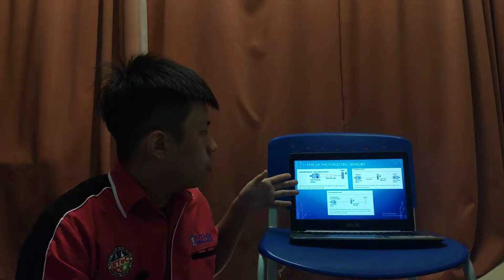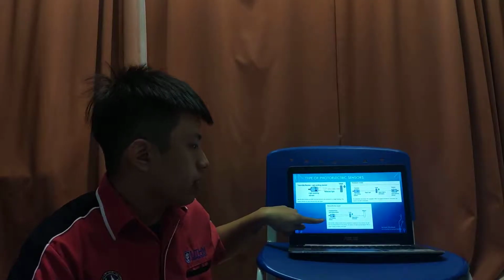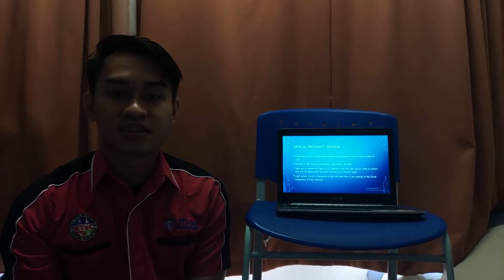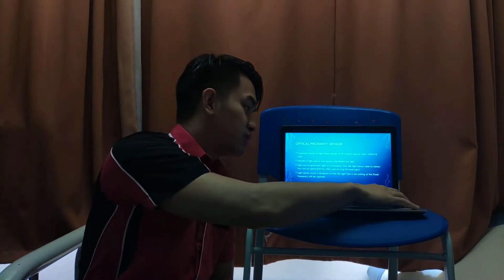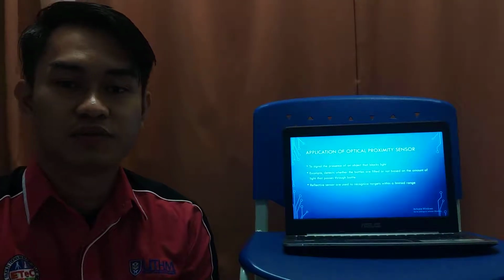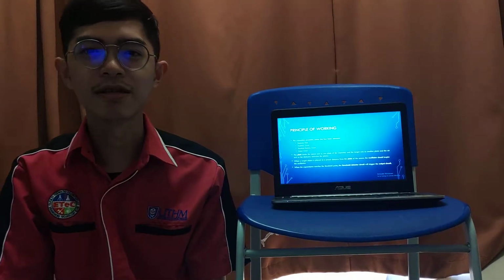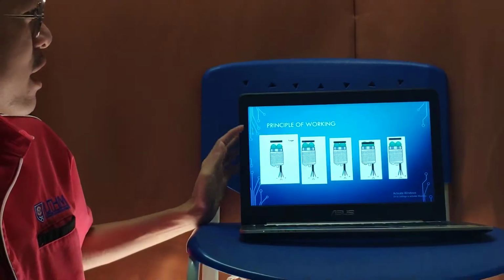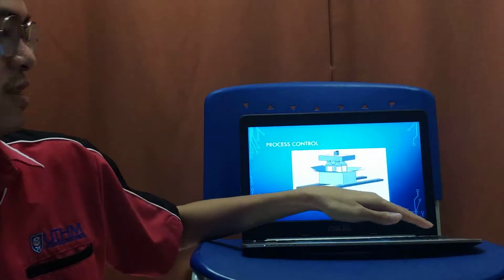BND43204 Sensor Working Principle and Its Applications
Presentation for application of automation by UTHM students.
Group Member
Teo Teck Soon AN160239
Chong Han Zhe AN160229
Lionel Javier Jospin AN150044